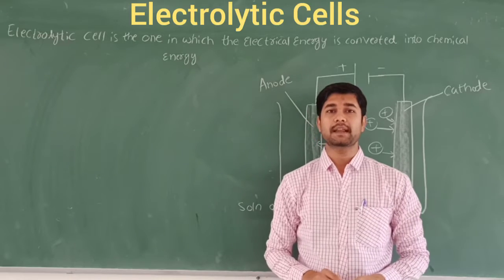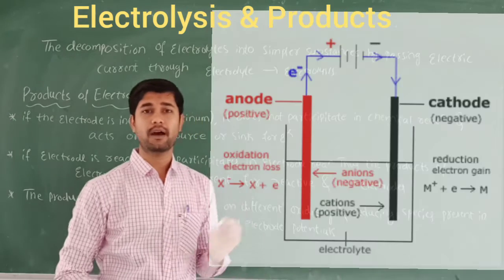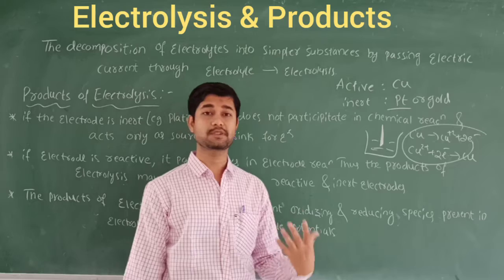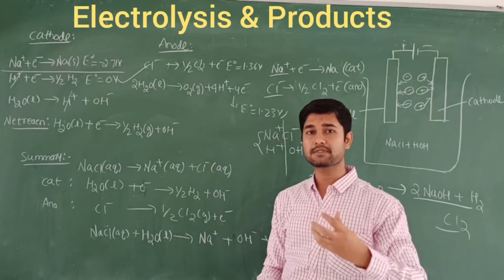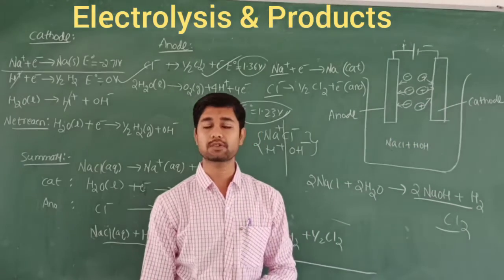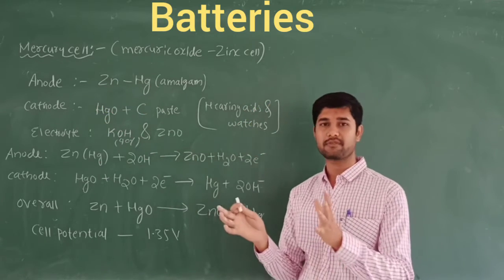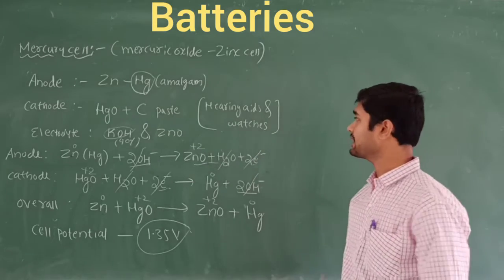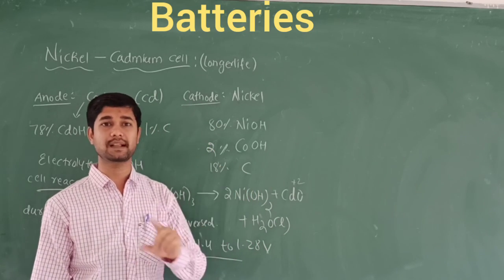Electrolytic cell& Batteries